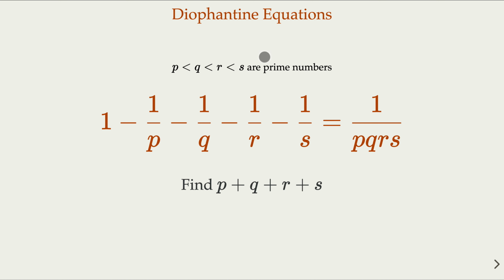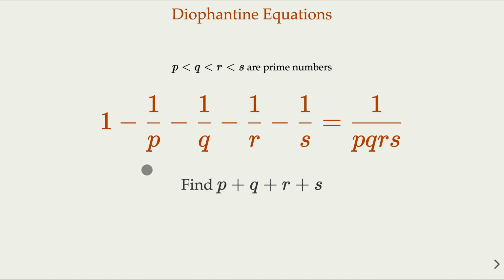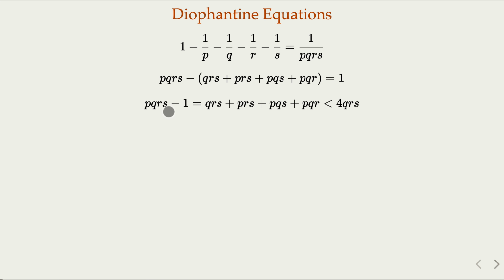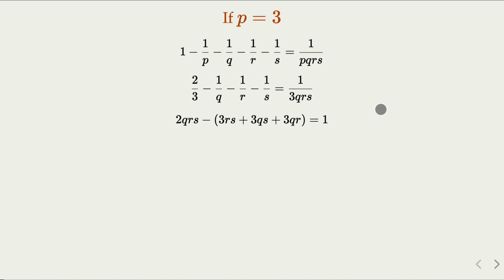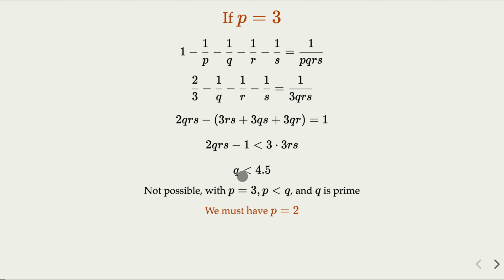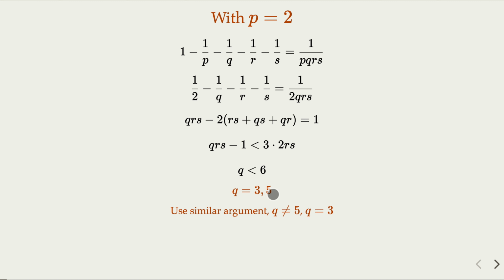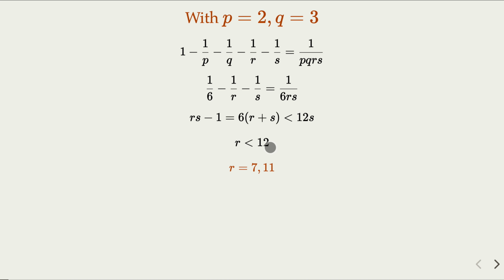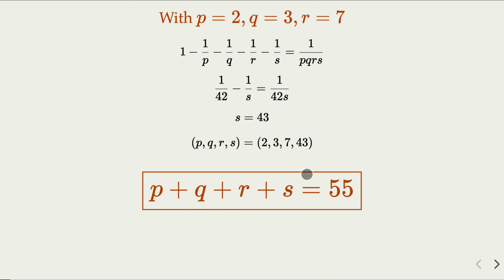Diophantine Equations with Prime Numbers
From Duke Math Meet (2019 Team Round)